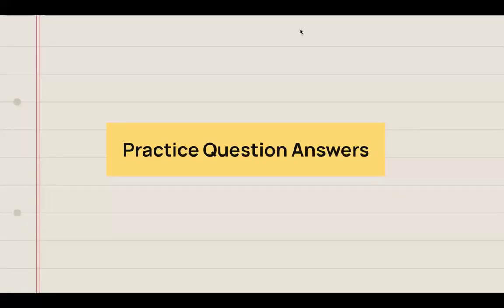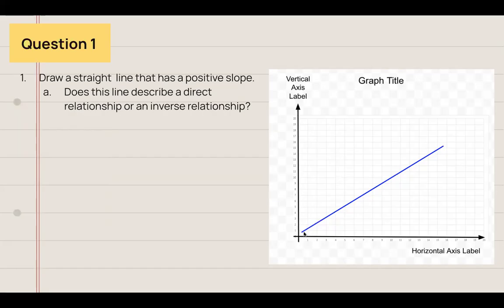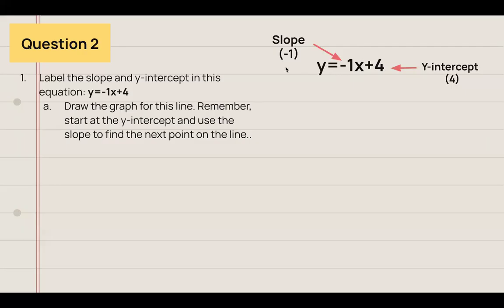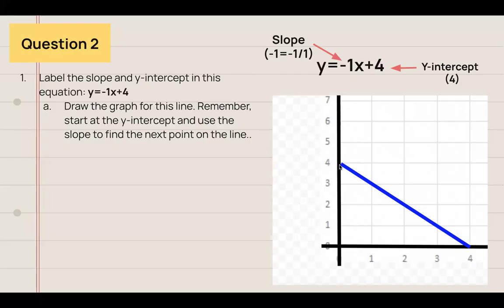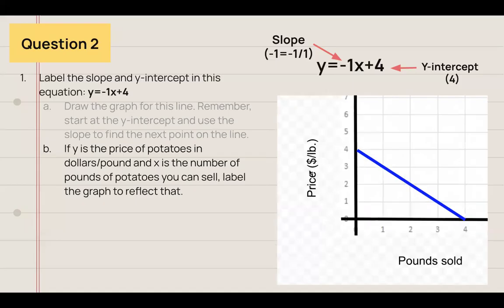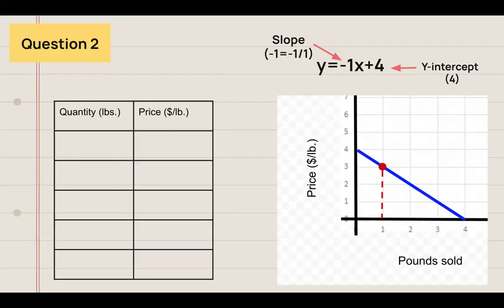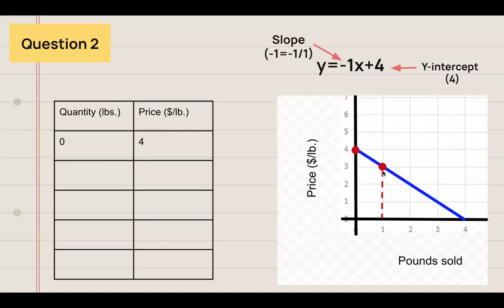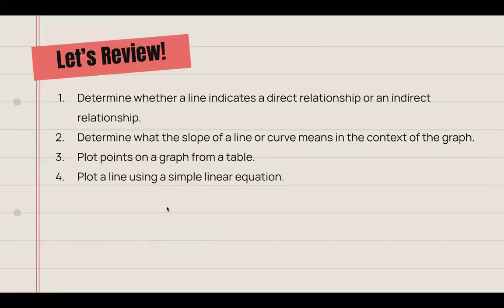Graphing Practice Problems Answers